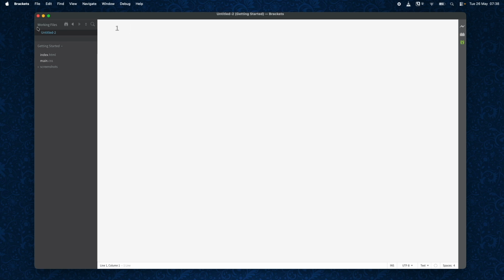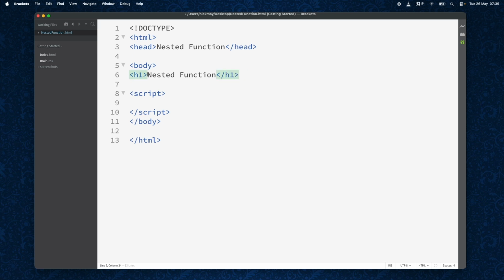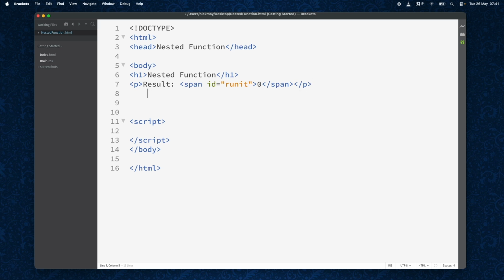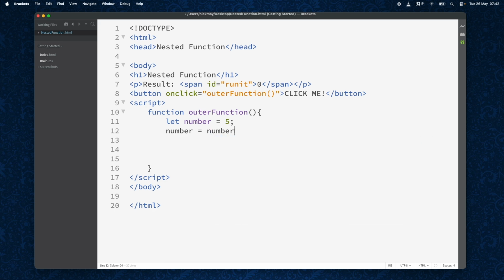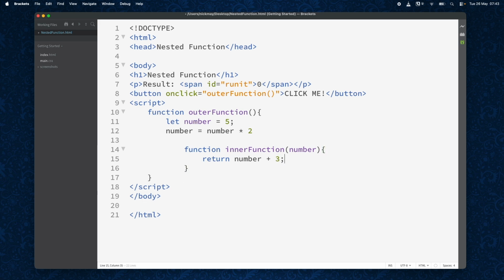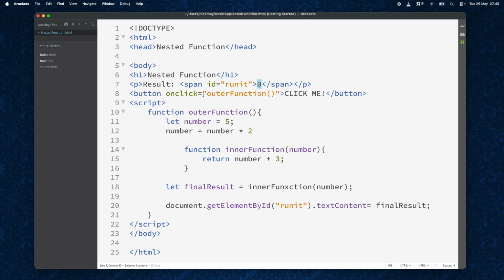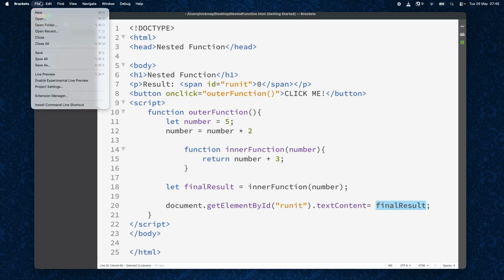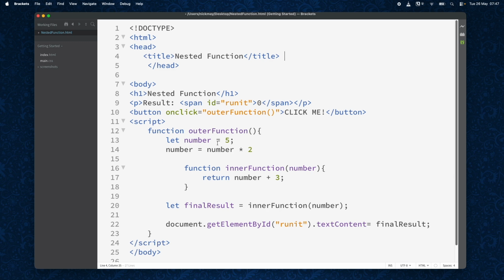Javascript Nested Functions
This is an example of nested functions in Javascript.